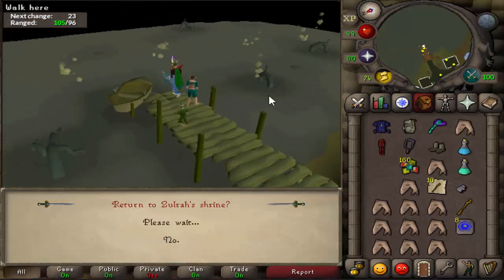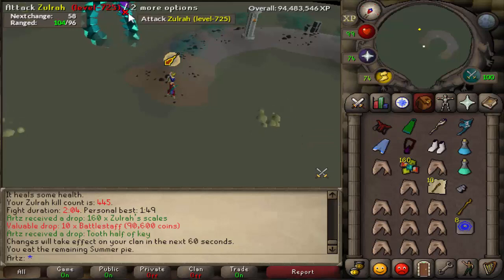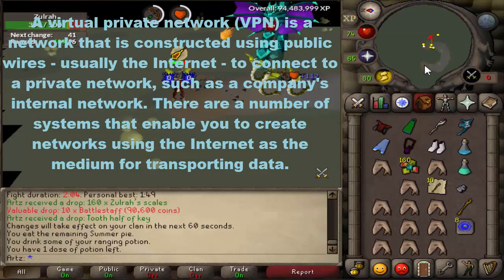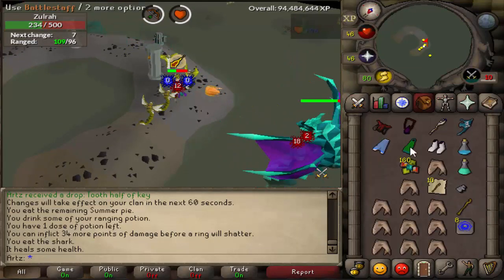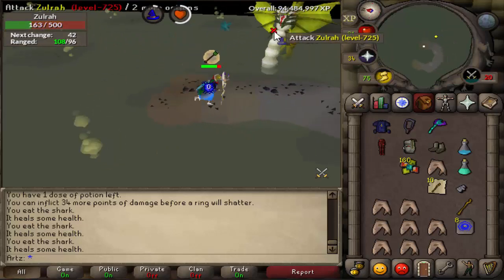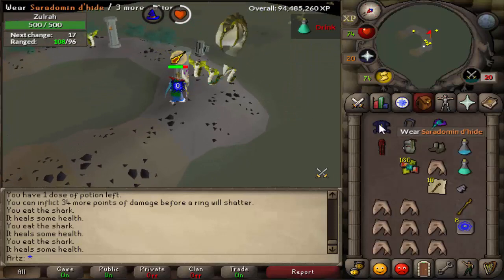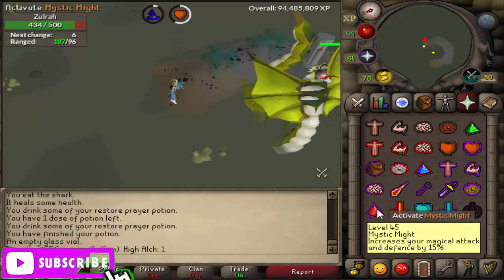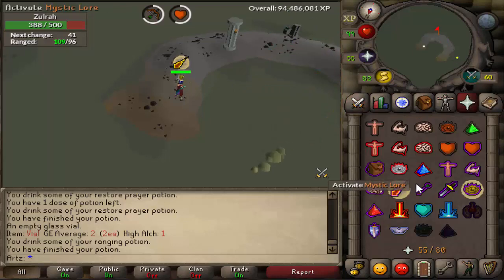HOW TO FIX OSRS DISCONNECTION ISSUE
So many people complaining (including myself) about the shit servers and how they have been like this for the past few days on osrs, but I found this fix with the help of Faux, and it works!